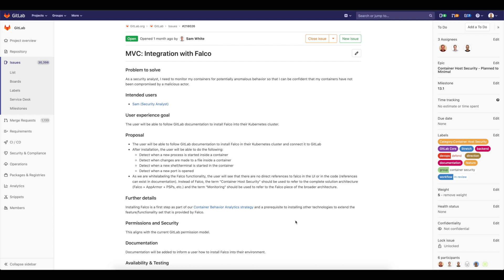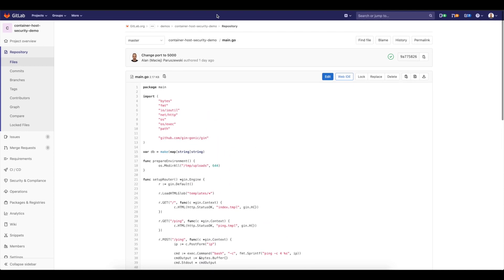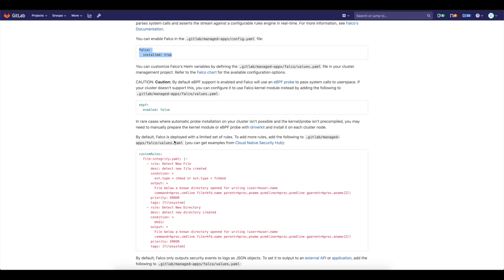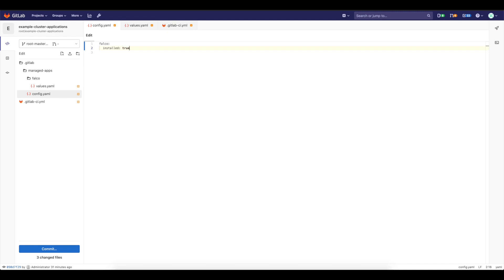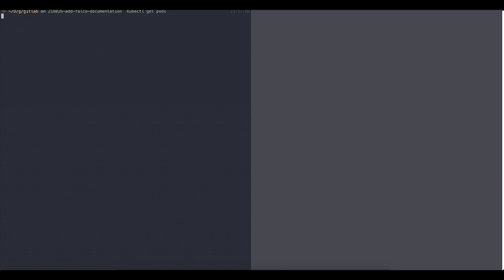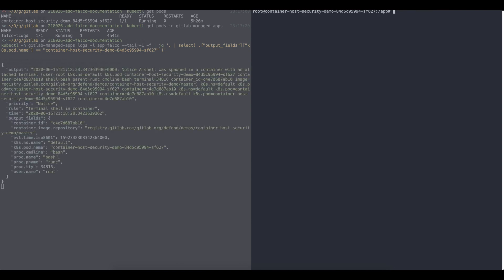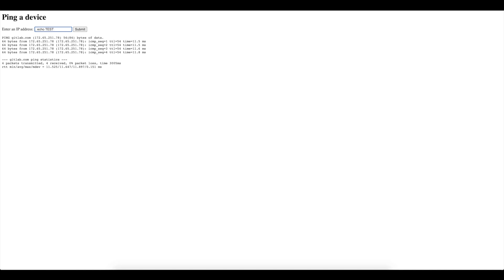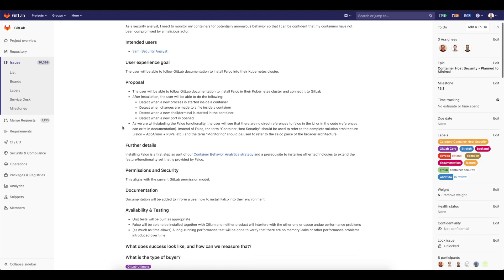Container Host Security Demo - Falco for GitLab 13.2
This is a demo of the new Container Host Security feature available in GitLab 13.2. The feature embeds Falco to allow security analysts to monitor containers for potentially anomalous behavior and be confident that they were not compromised by a malicious actor.